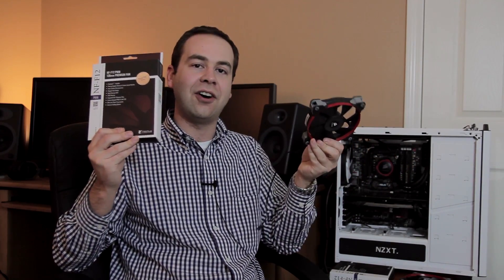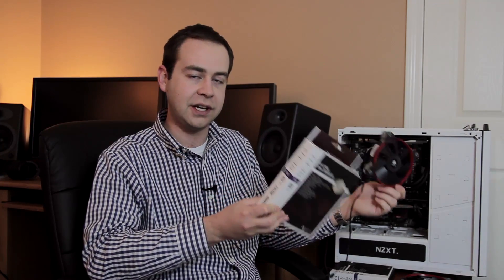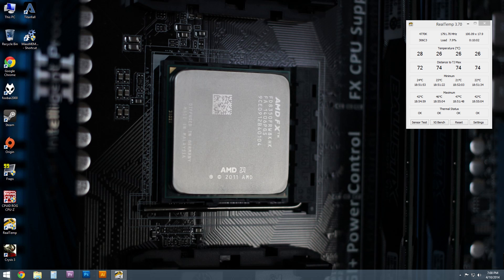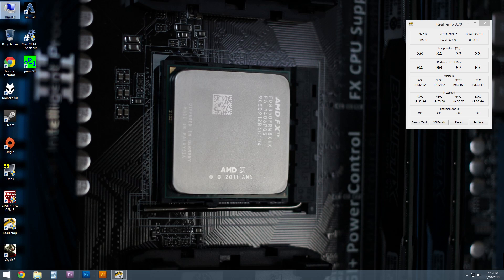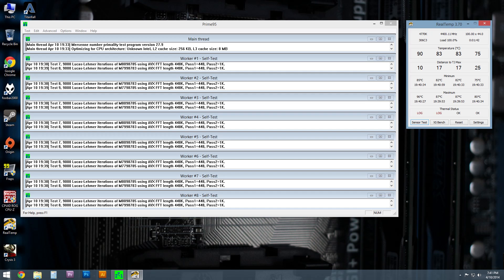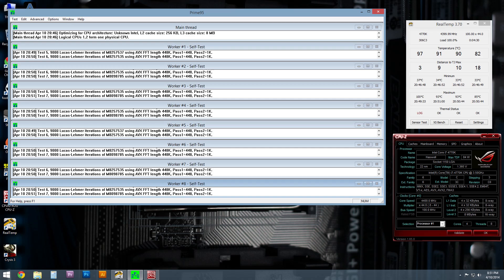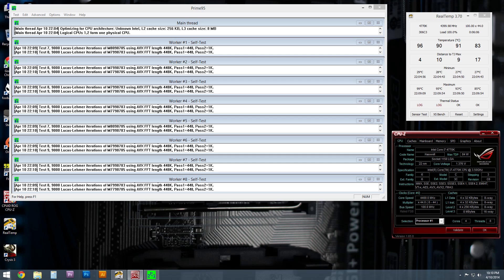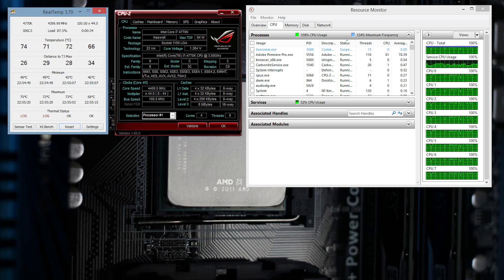NZXT H440 water cooling and fan placement performance test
The NZXT H440 case has developed a reputation for not being the best at airflow and cooling. I had my suspicions so I put it to the test with both Corsair SP120 and Noctua NF-F12 fans cooling my H105. I tested both options for a pull configuration (pulling air out of the case or pulling air in) and checked temperatures with the top of the case on and with it removed. The results are pretty telling in regards to just how much the H440 restricts airflow under heavy loads.

The ambient room temperature for all tests was steady at 70 degrees Fahrenheit.